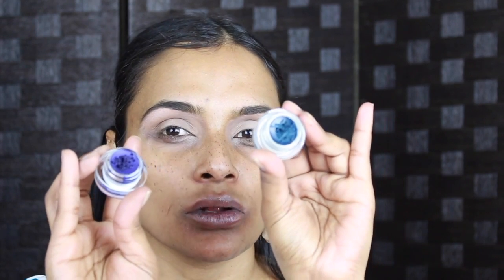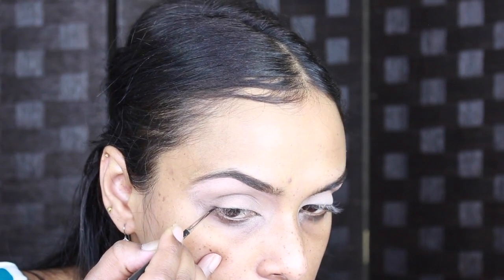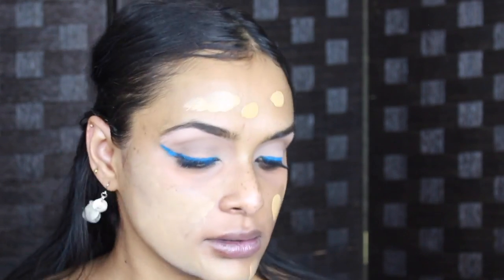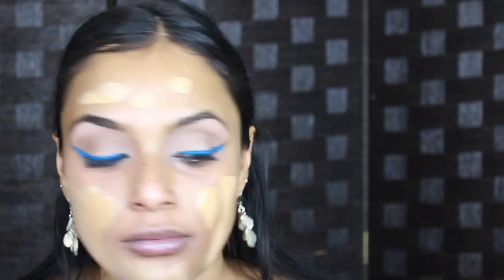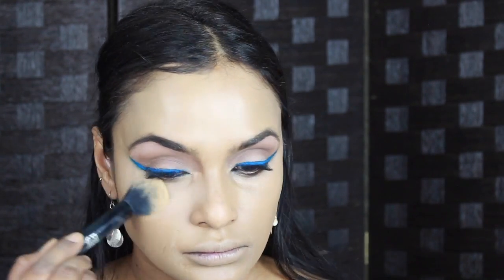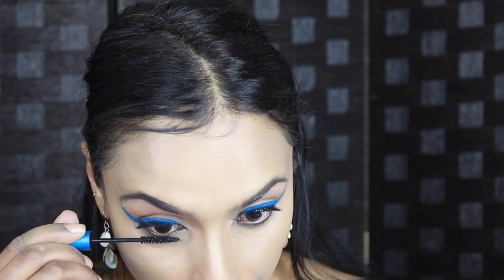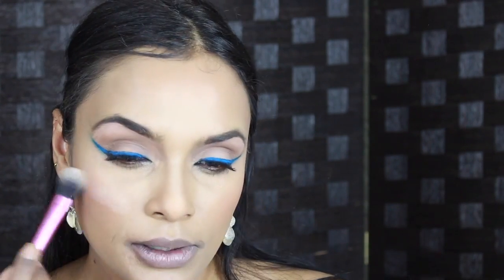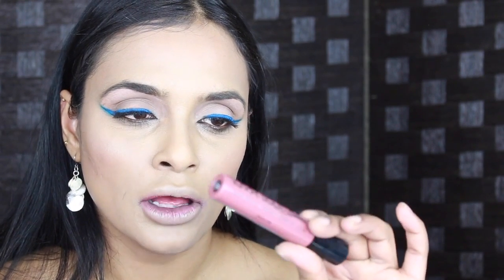Blue winged eyeliner for deep set eyes (Spring 2016) | South African Beauty Vlogger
Hi my angels today I created dramatic winged eyeliner using black gel liner and the shade Gonzo from the Urban Decay Electric palette. You can use any gel eyeliner and any blue eyeshadow! Blue eyeliner and eyeshadow is all the rage for Spring/summer 2016. This is great way to incorporate some colour into your look! If you have any suggestions for future videos, please leave them in the comments section. I love you all very much xoxo Prativa.

Products Used
Face:
MAC Face and Body (C6)
NARS All Day Luminous Weightless Foundation (Barcelona)
Urban Decay concealer (Medium Neutral)
Smashbox Pore Minimizing Primer
MAC Prep and Primer Highlighter Pen (Peach Lustre)

Cheeks
MAC Mineralize Skin finish (Give Me Sun)
Clinique Cheek Pop (02 Peach Pop)
MAC Mineralize Skinfinish Natural (Medium Tan)

Eyes
MAC Laying Low paint pot
Red Cherry Lashes
MAC Black Track Fluidline
Urban Decay Perversion eyeliner (Perversion and Whiskey)
MAC Lingering eyebrow pencil
Bourjous Push Up Volume mascara (Black)

Lips
1. MAC Lasting Sensation Lip liner
MAV Vegas Volt

 2.MAC Edge to Edge lip liner